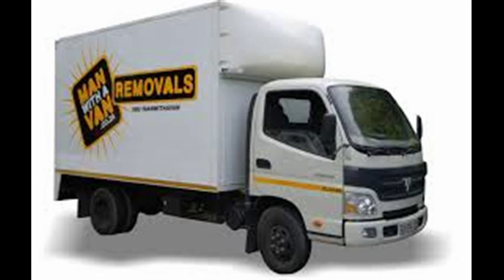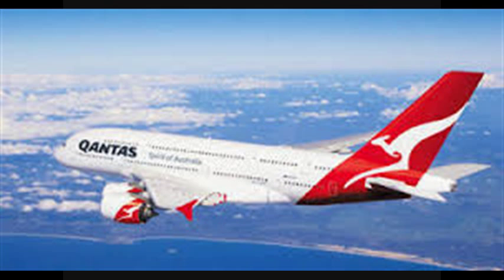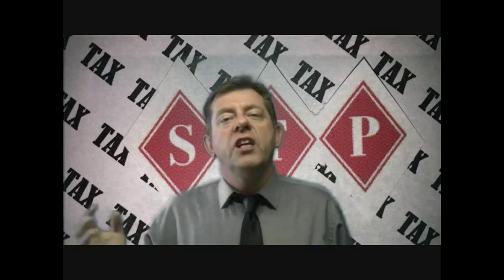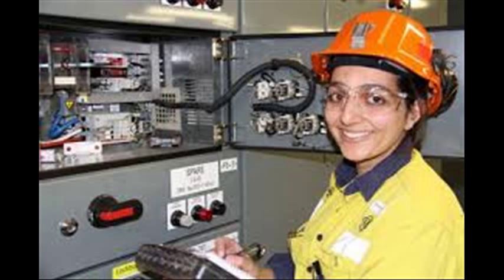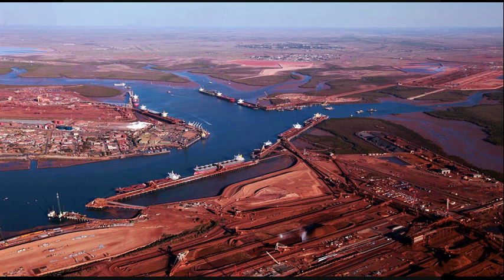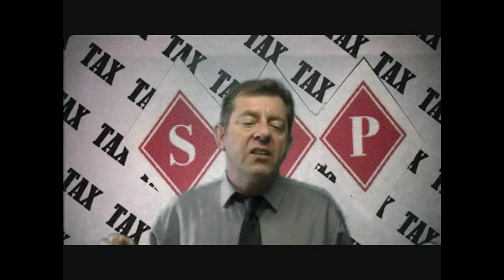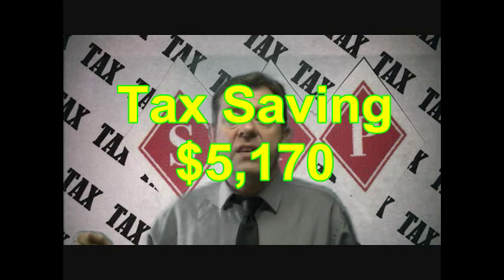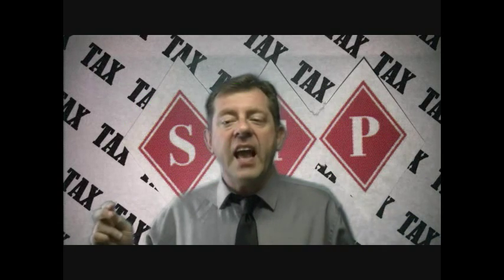Making Relocation Expenses Tax Deductible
In this video, I am giving you  a Tax Tip on how Employees who relocate for work purposes can make these costs Tax Deductible.
Employees who relocate for work purposes are not entitled to a Tax deduction for their re-location expenses  but there is a tax strategy where these costs can be legally deducted from Taxable Income.